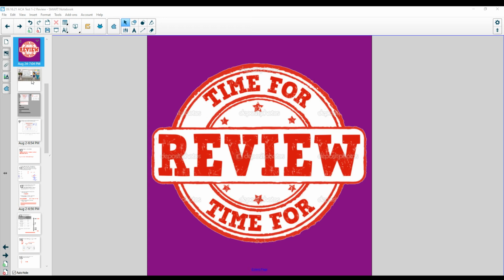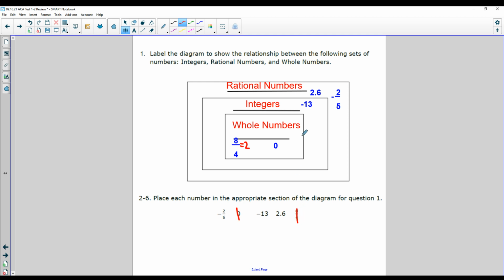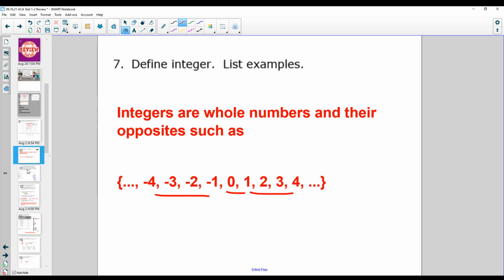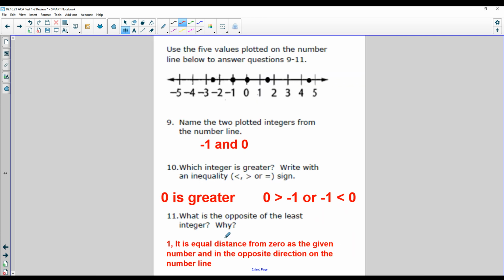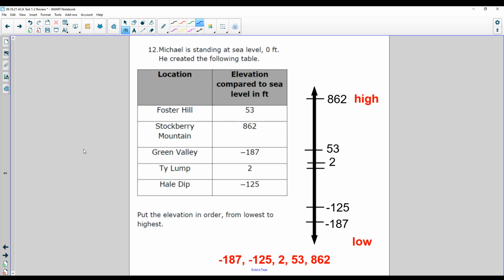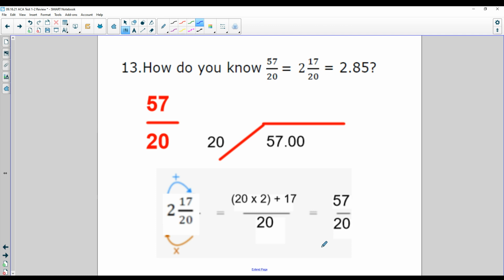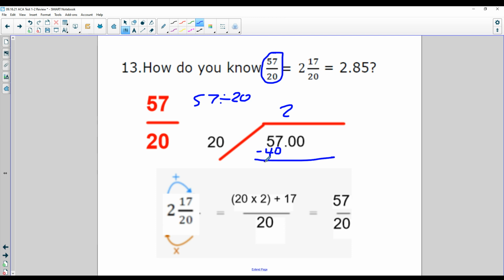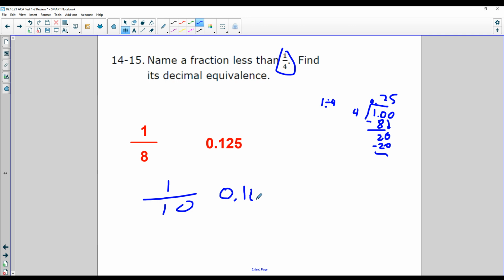ACA Test 1-2 Review